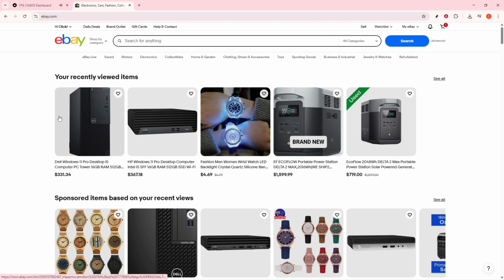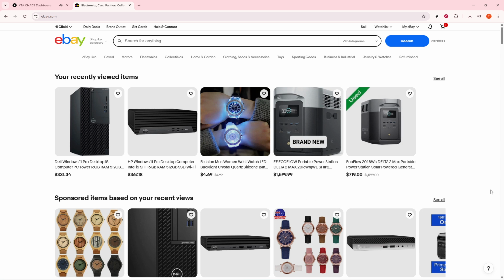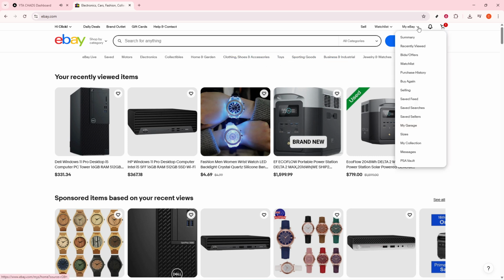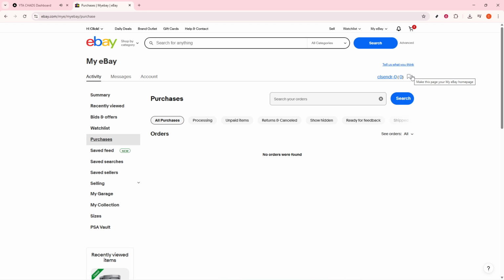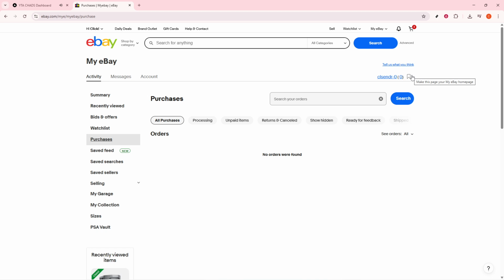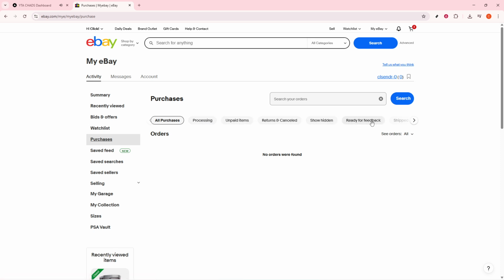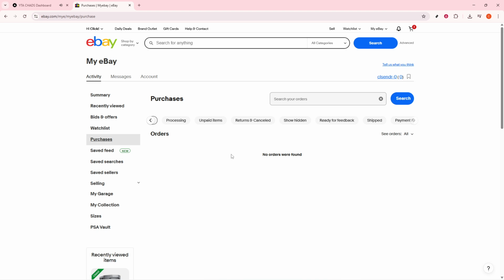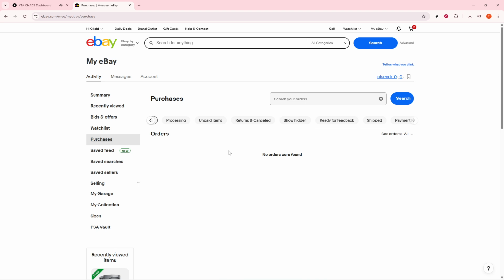How to View Your Purchase History on eBay App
Need to check what you’ve bought on eBay? 📦 This step-by-step guide shows you exactly how to view your purchase history on the eBay app. Learn how to track your orders, see past purchases, and manage your buying activity all in one place. Perfect for beginners who want to stay on top of their eBay shopping and keep everything organized!